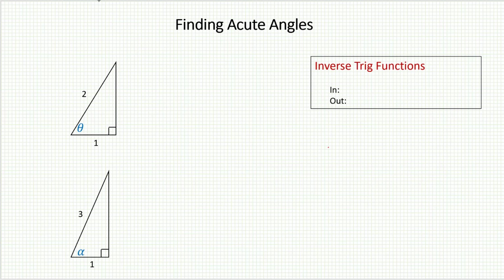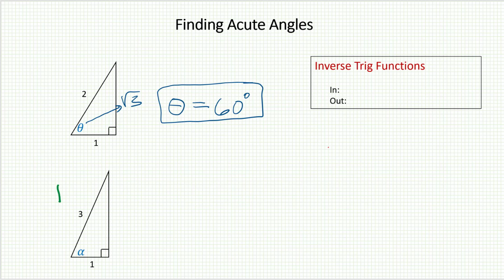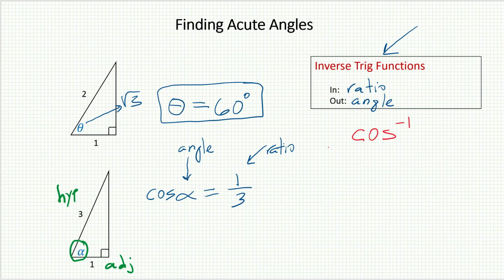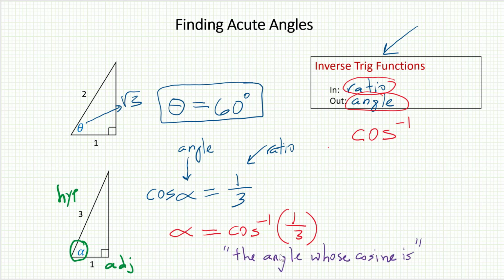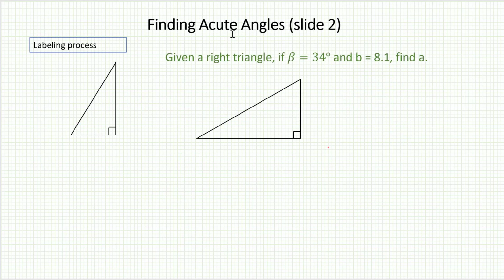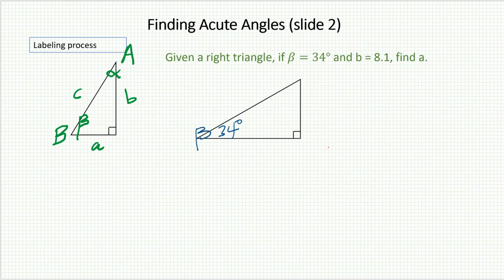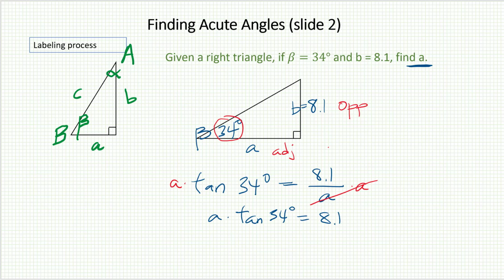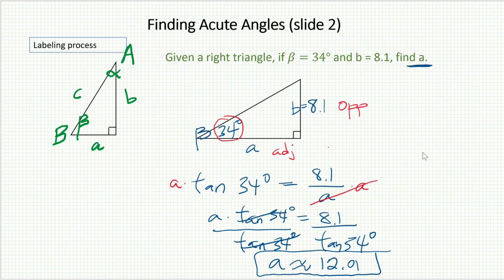Math 373 6.2 part B video 1 finding acute angles